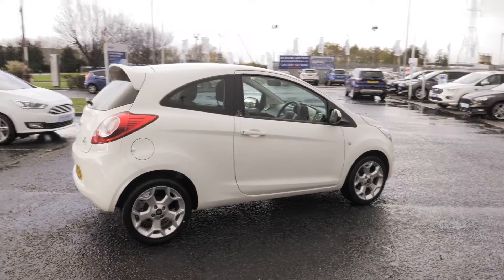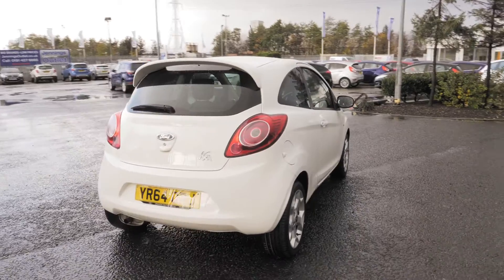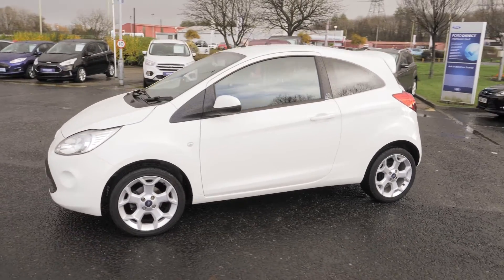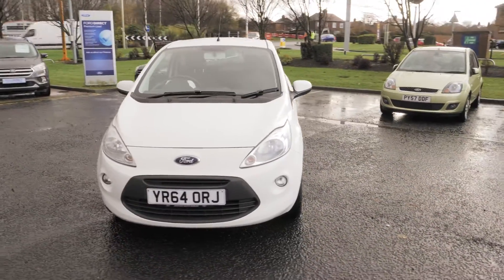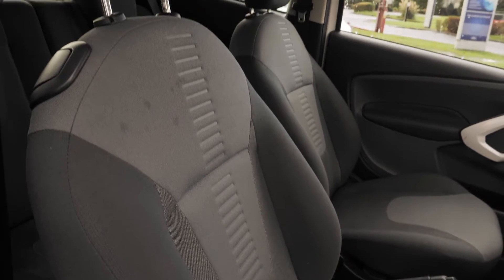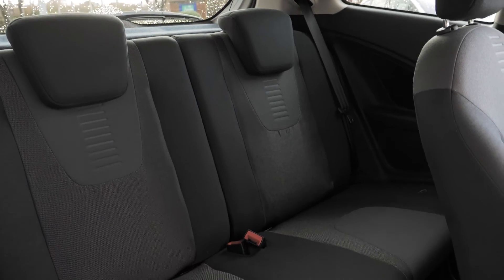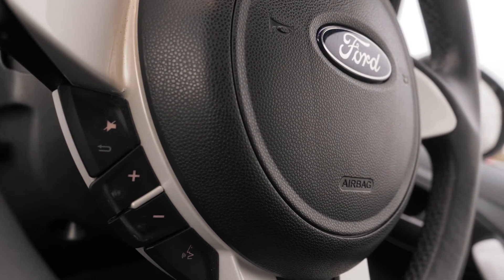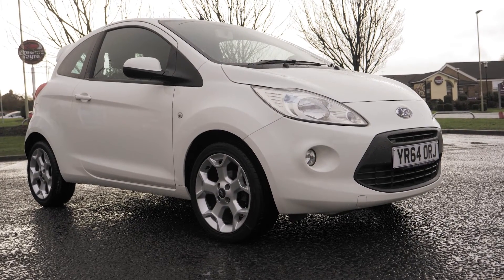Used Ford Ka 1.2 Zetec 3dr [Start Stop] Hatchback